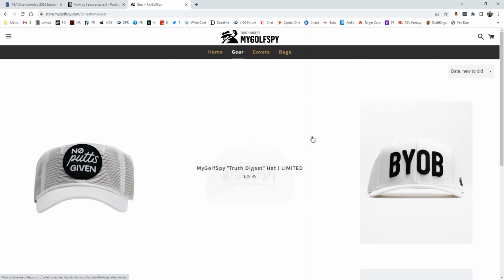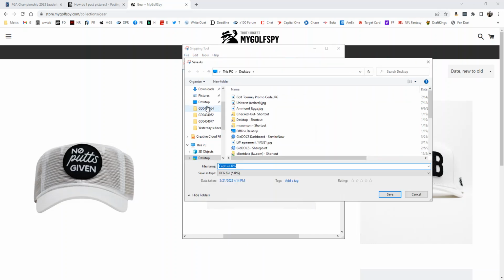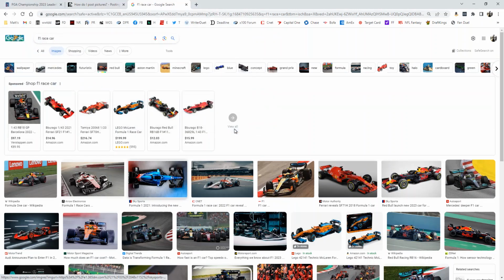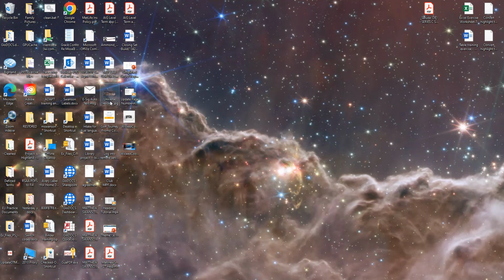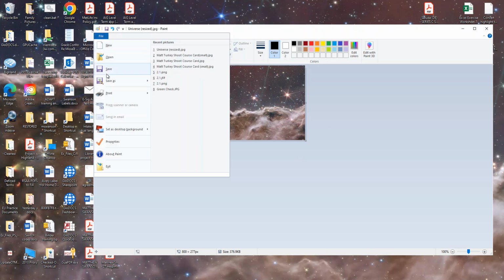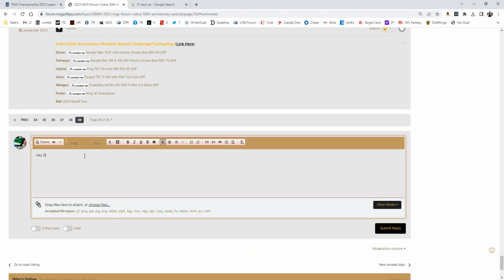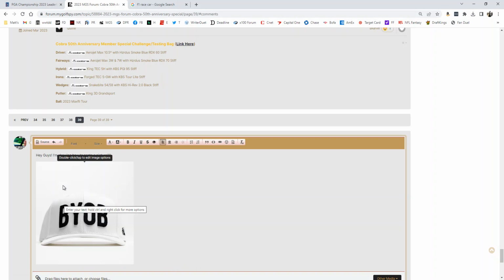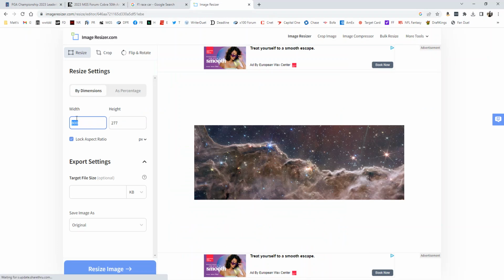Screen Grabbing and Resizing Images for MGS Forum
Ever wonder what the best way to resize your images for posting to the MGS forum is?  Wonder no more - check this out for a quick tutorial on how to screen grab images, resize images, and upload images for insertion into posts!